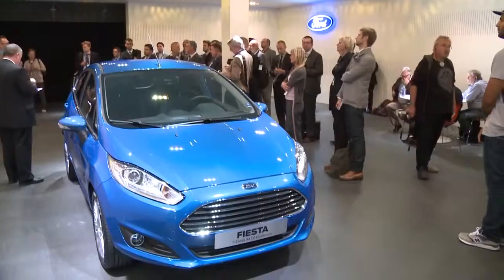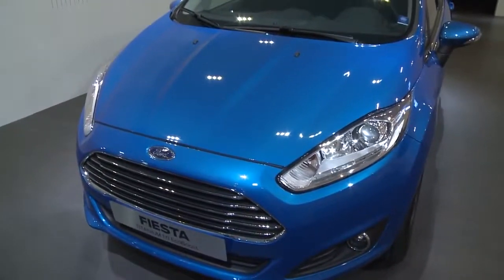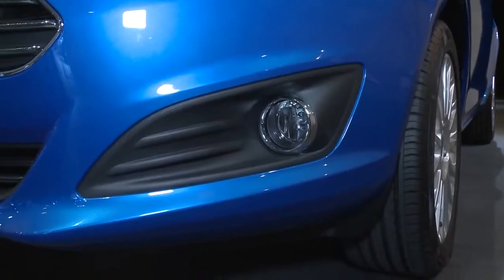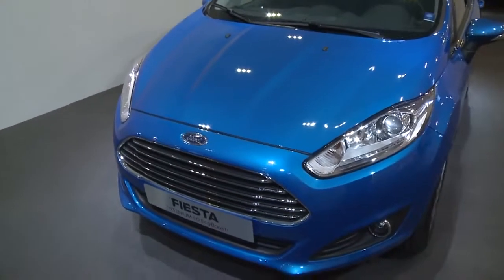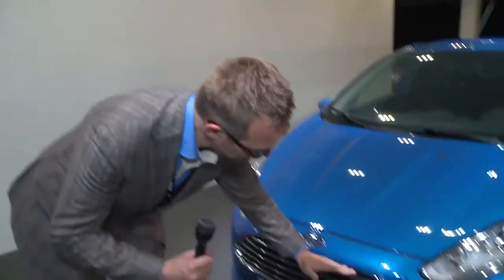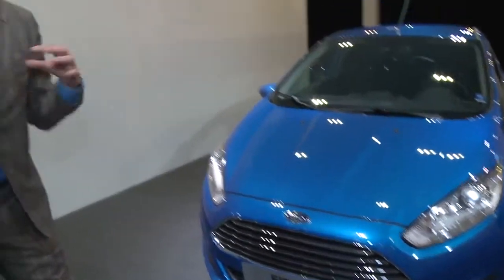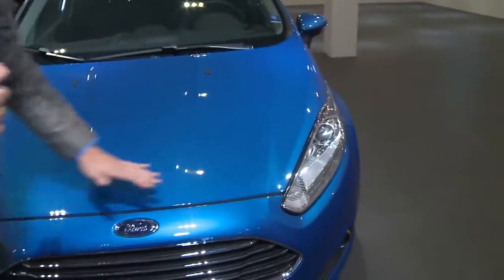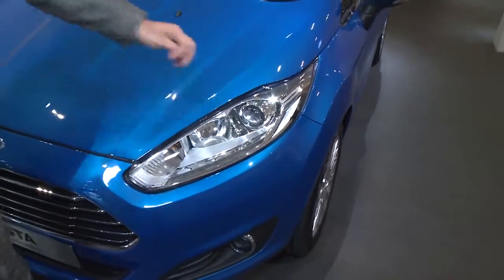First Look at the new Ford Fiesta Exterior Design